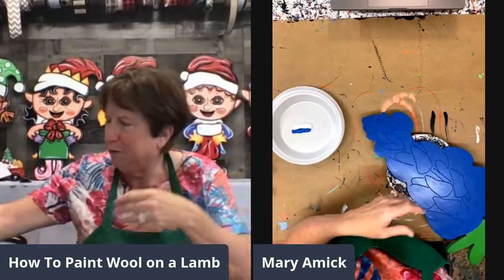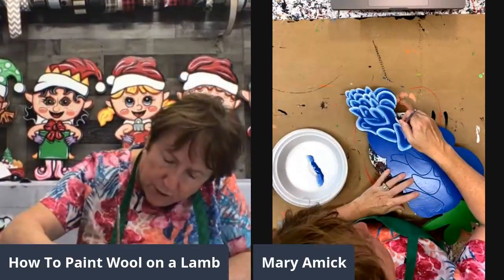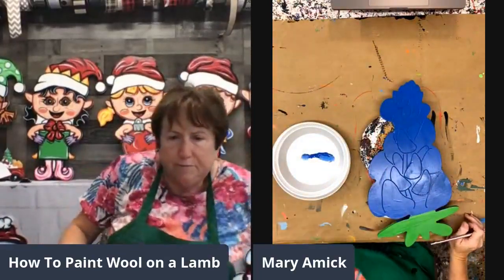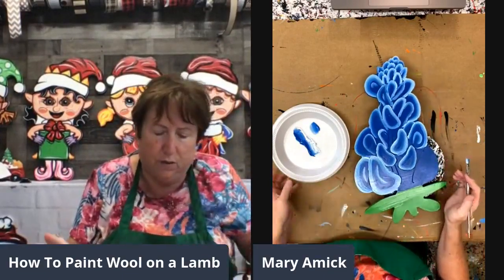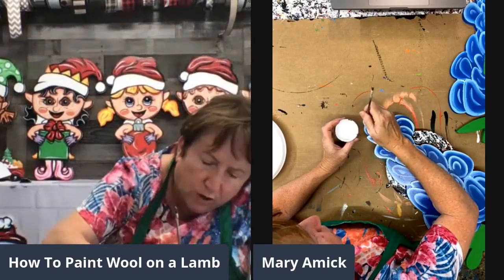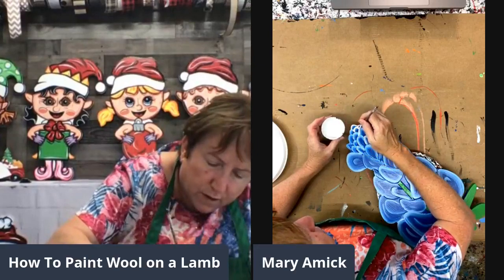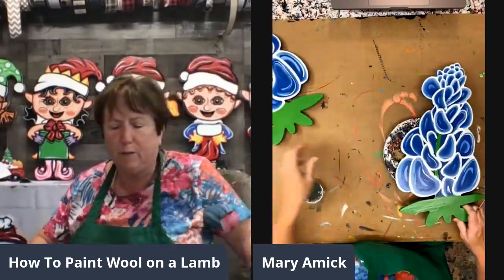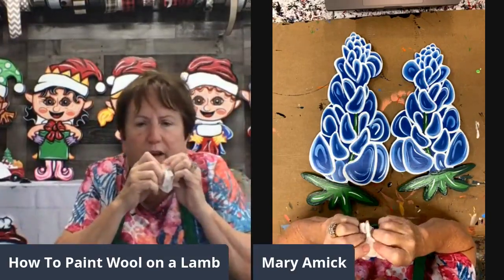Easy to Paint Blue Bonnets Yard Art At Yard Art R Us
Learn how to paint these bluebonnets yard art decorations.  Yard art is always fun to paint and makes a bright display in your yard.

The bluebonnets are great for beginners painters and Mary shows you how to paint by easily broken down into manageable painting techniques and steps.

These hand-painted blue bonnets will be a perfect addition to your yard to greet you when you get home each evening.

⤹QUICKLINKS